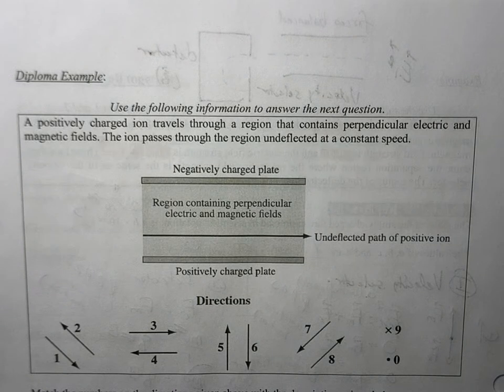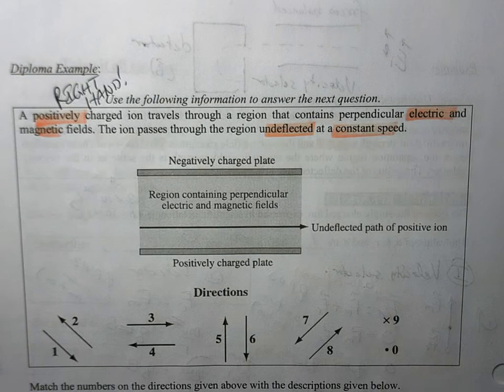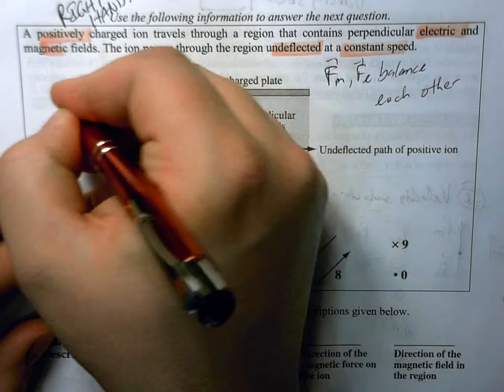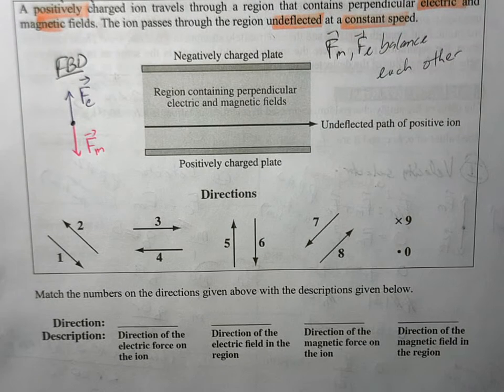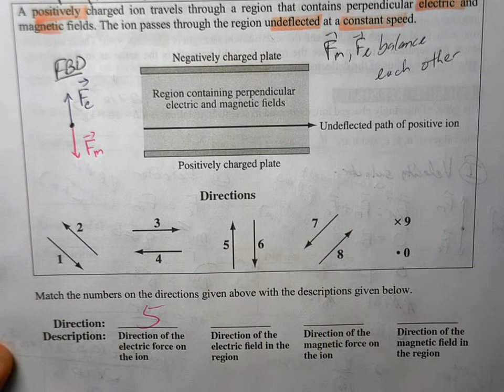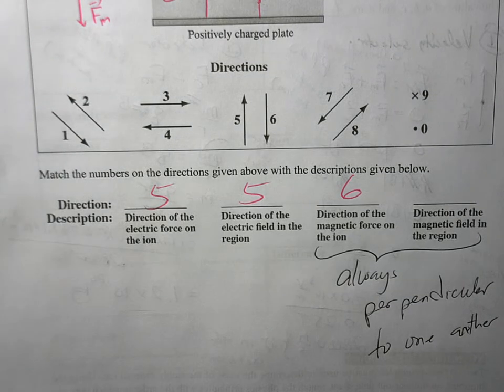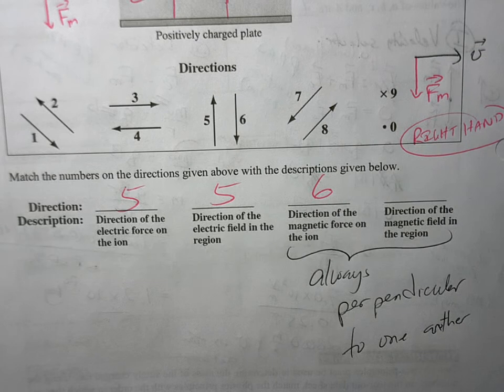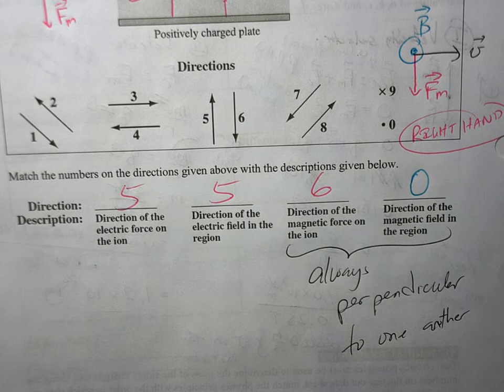P30 B3.5b - Mass Spectrometer (Part II)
In this video, we wrap up talking about the mass spectrometer by finishing with a numerical response looking at the direction of the forces and the fields in a velocity selector.